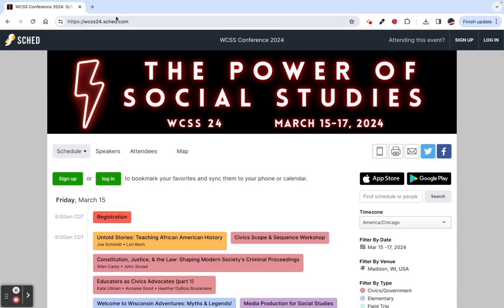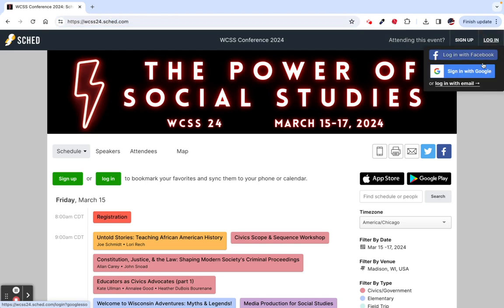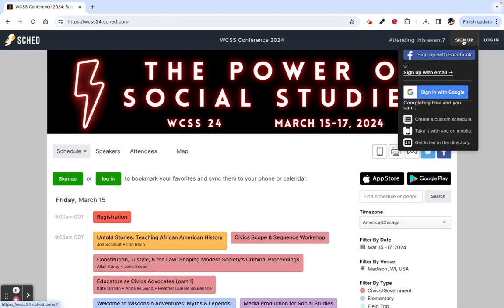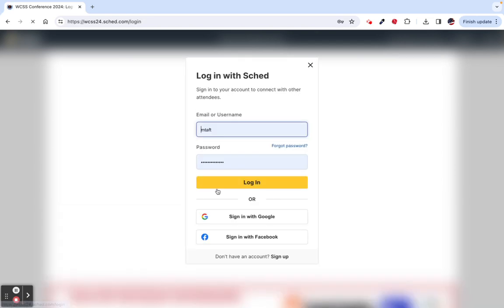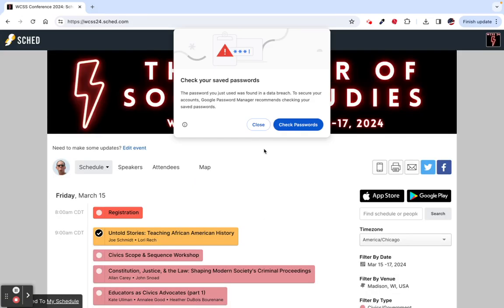WCSS24 Sched Overview